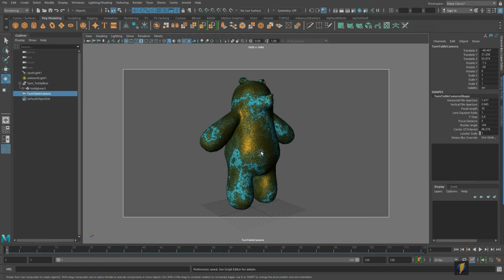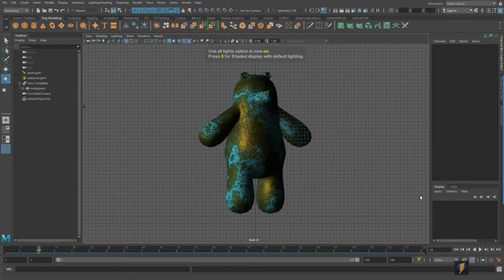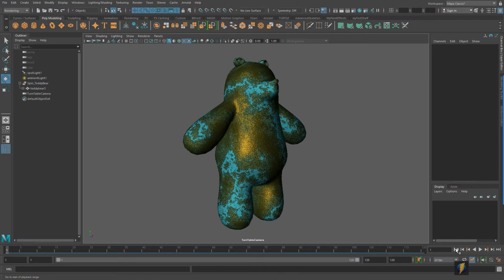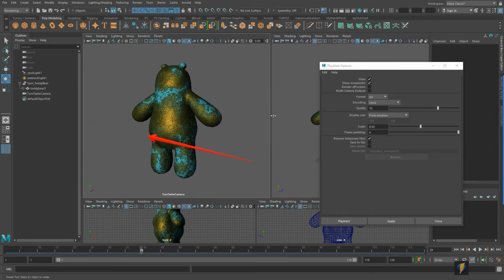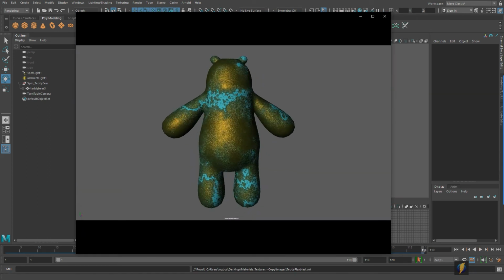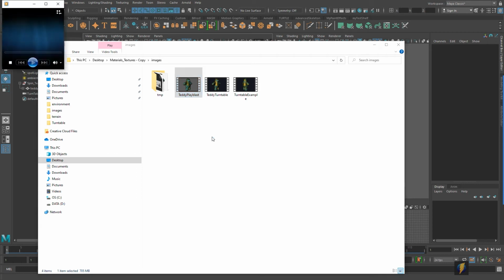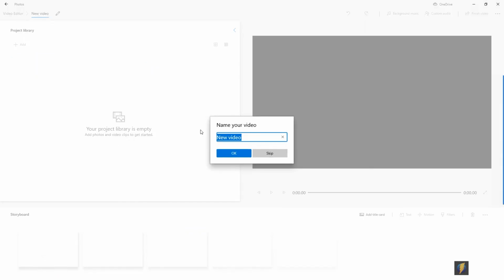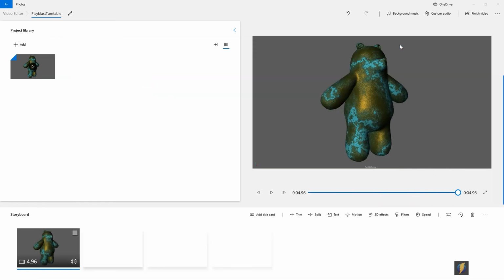Creating a playblast turntable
In the previous video we looked at creating a turntable and then rendering it using the Maya software renderer. In this video we will look at a quicker and easier video render, the Playblast. While not as high quality of a render, it is easy and can show motion very well.